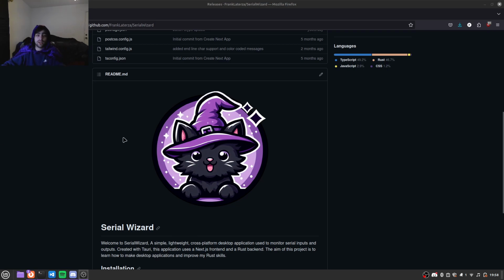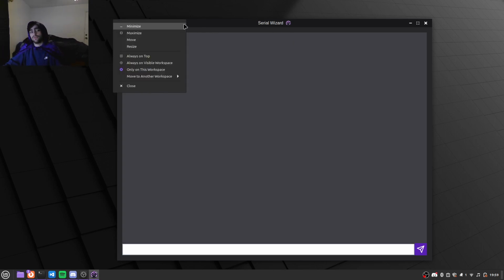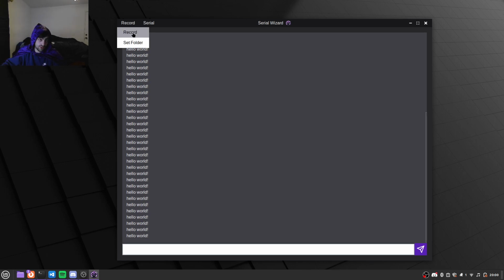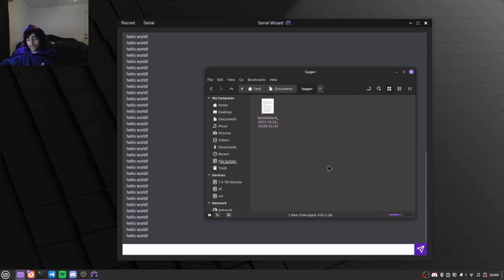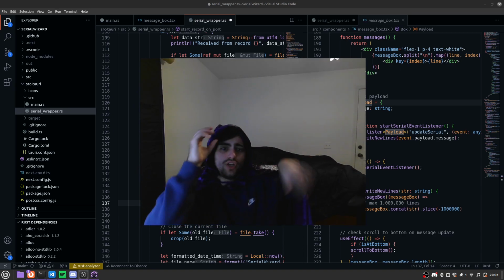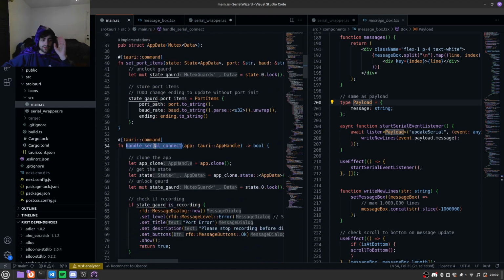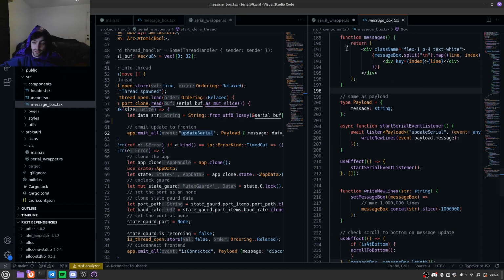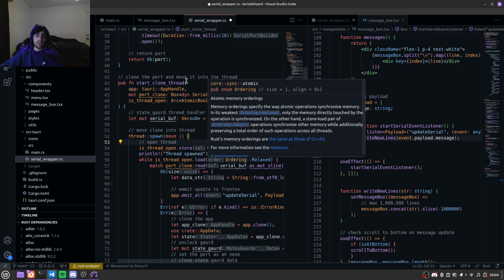Serial Wizard v1.0.0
Chack out the project!